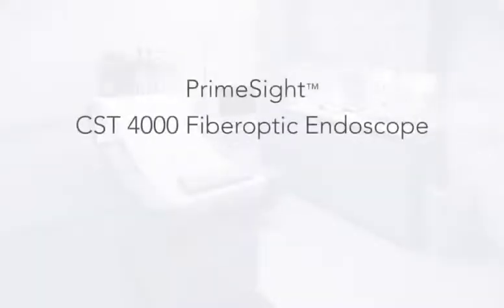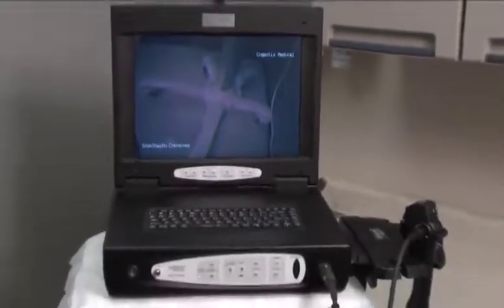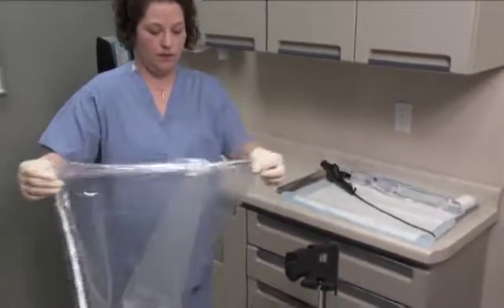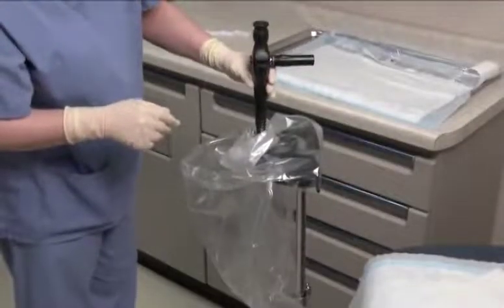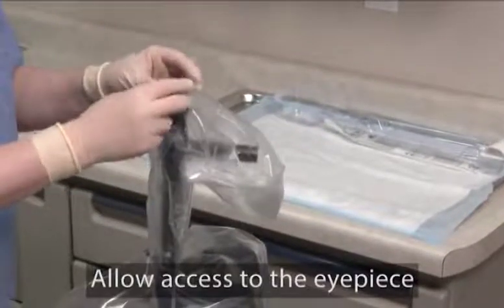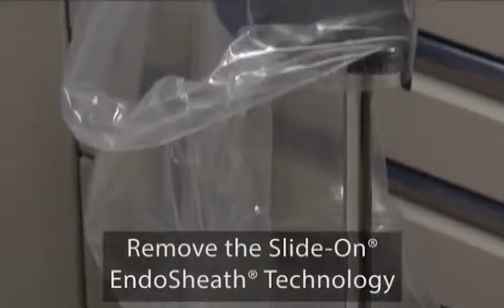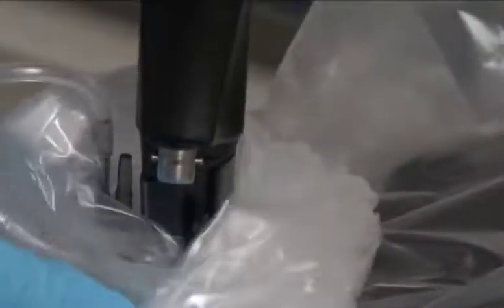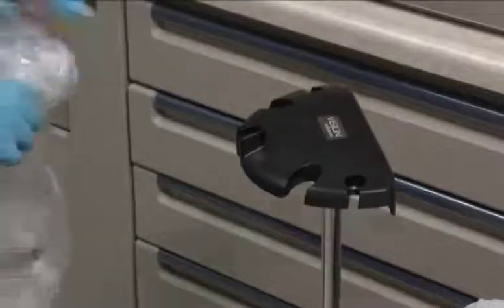Preperation of the PrimeSight CST 4000 Cystoscope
Set-up and post-procedure instructions for the Laborie PrimeSight CST-4000 Fiberoptic Cystoscope used with the EndoSheath Protective Barrier.